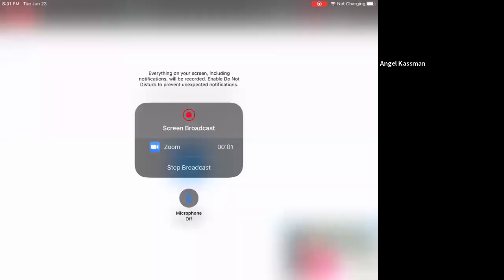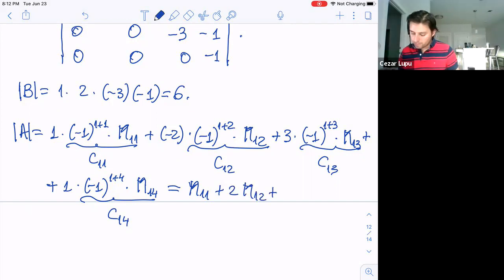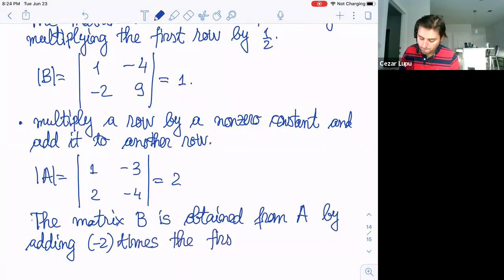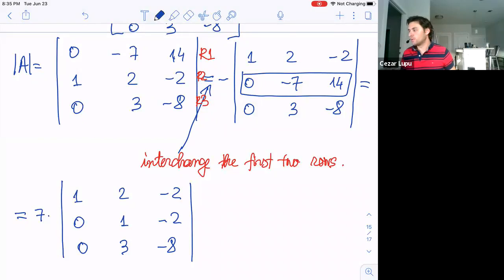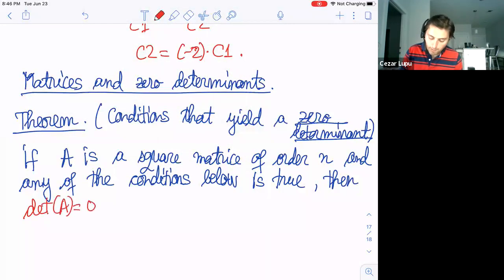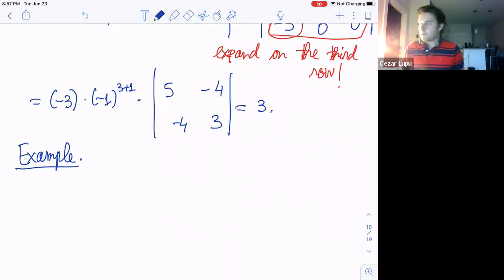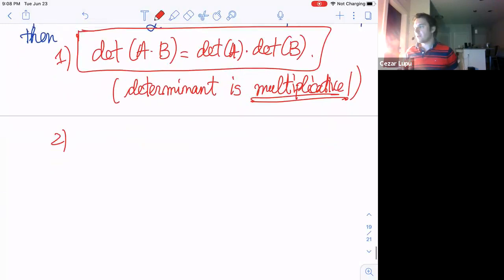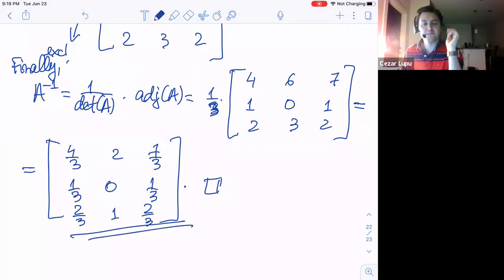Zoom Lecture 6 | TTU MATH 2360-D01-Linear Algebra, Summer 2020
Title: Determinants II

Description: In this lecture, we continue our adventure into the world of determinants. Mainly, we focus on the properties of the determinants, and we use it to compute the inverse of a matrix.